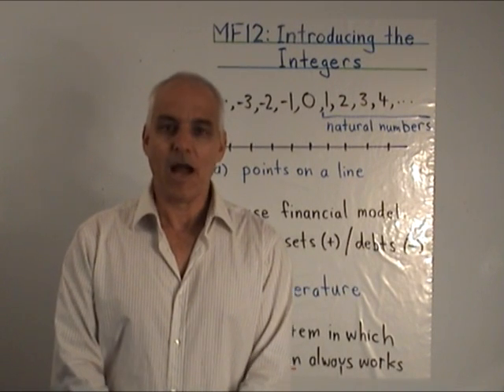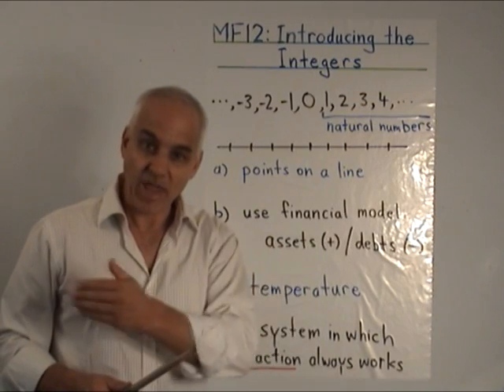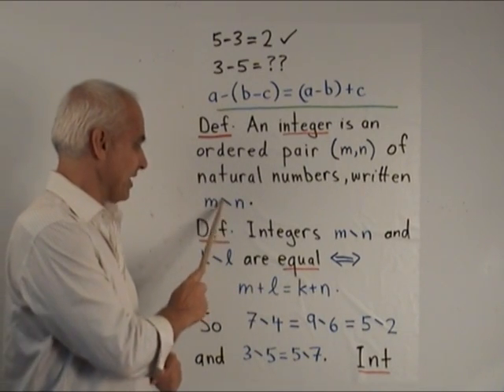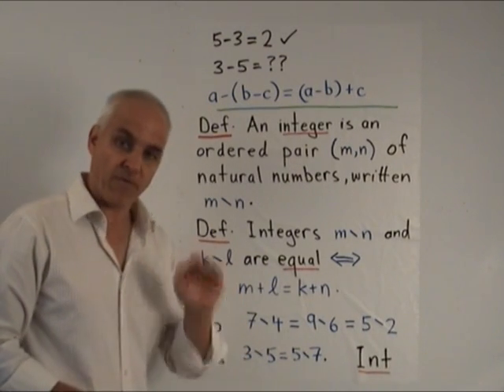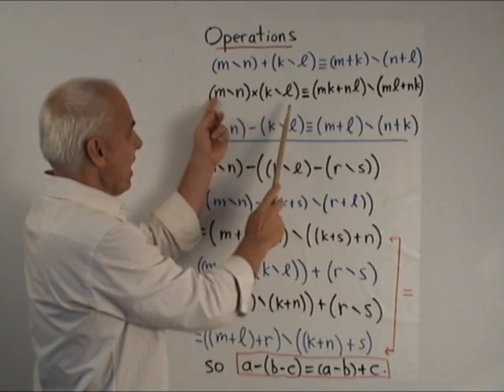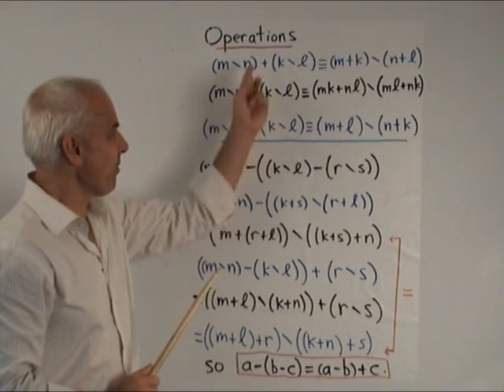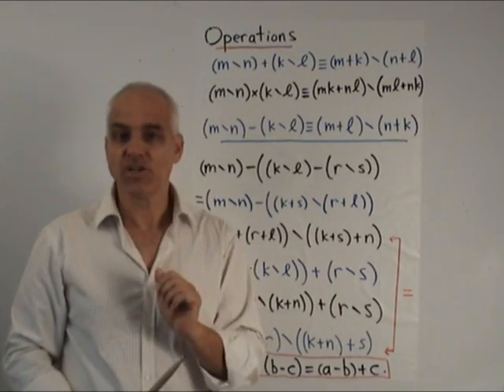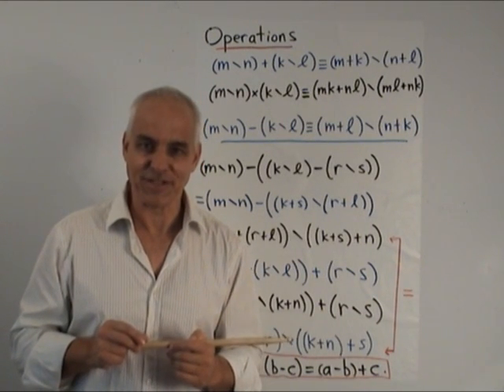Introducing the integers | Arithmetic and Geometry Math Foundations 12 | N J Wildberger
The integers are introduced as pairs of natural numbers, representing differences. The standard arithmetical operations are also defined. Often these important mathematical objects are defined only loosely, by `negating' somehow the usual natural numbers. However this makes proving the laws of arithmetic more painful, as then we need to worry about different cases. This procedure here, developed in the 19th century, provides a more uniform approach with distinct theoretical advantages.